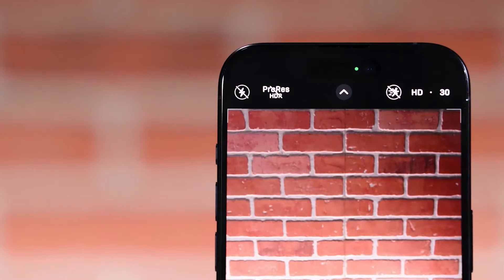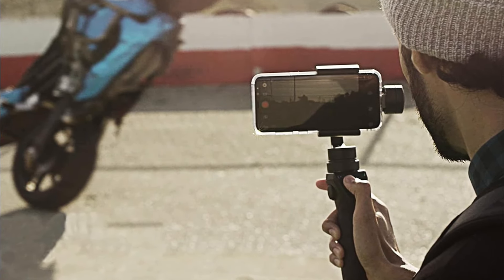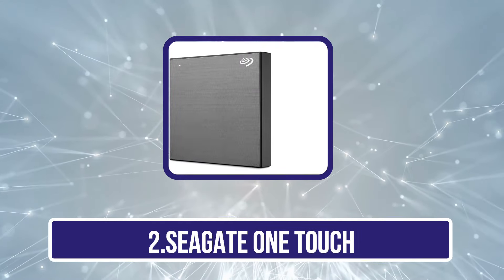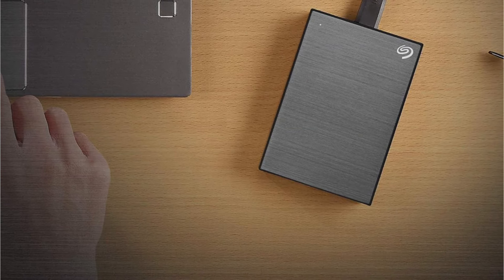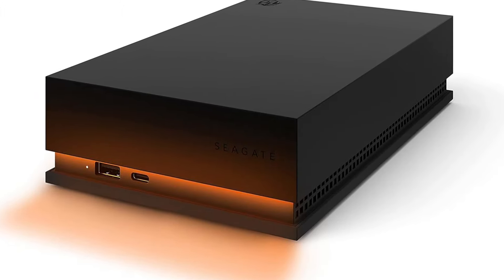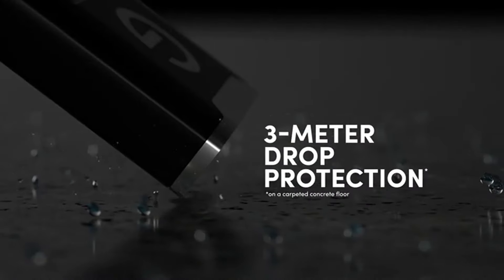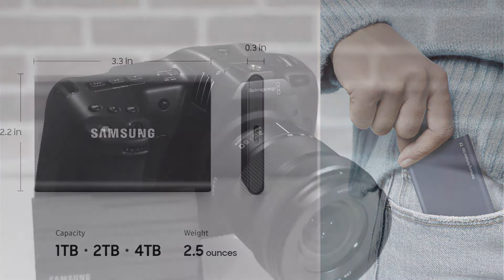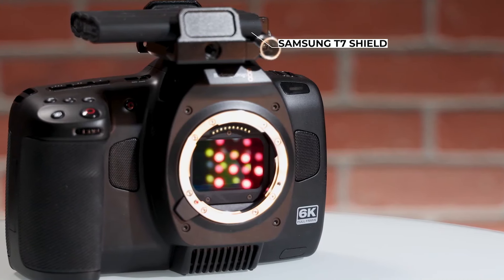Top 5 Best Portable magnetic SSD Reviews in 2024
➜ Best Portable magnetic SSD 2024 we listed in this video:

1.SanDisk Extreme
2.Seagate One Touch
3.Seagate FireCuda Gaming Hub
4.SanDisk Professional G-Drive
5.Samsung Portable SSD T7 hard drive

In this video, we’ll be comparing the Best Portable magnetic SSD that are designed for different kinds of users. We will take into consideration performance, features, and price; so you can decide which is best for you.  All the products on our list were selected based on their own inherent strengths and features.
We’ll ensure which Best Portable magnetic SSD is best for you, and what you can expect to get in return for your money.  We’ll help you decide if one of the models on our list seems like a great purchase.